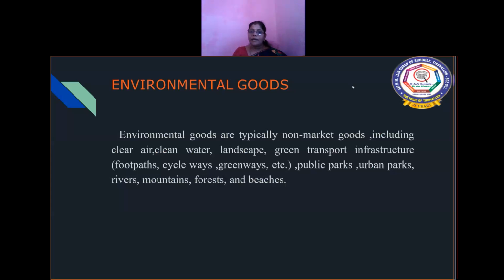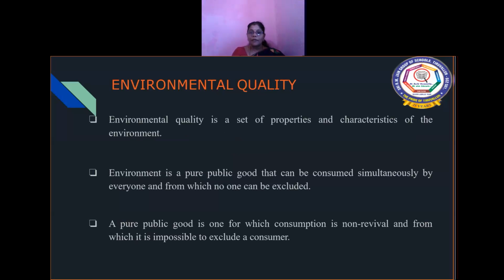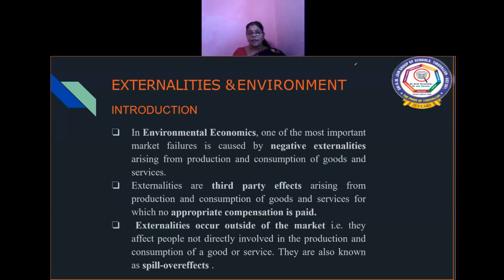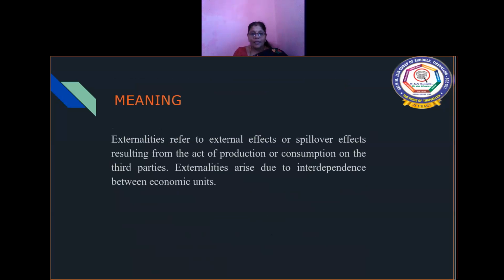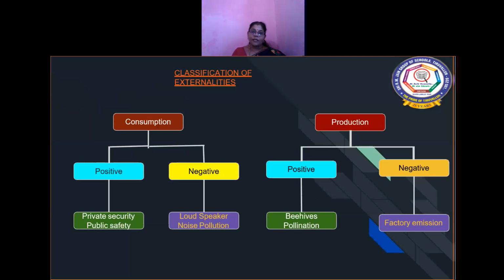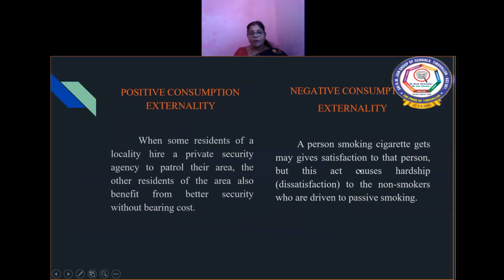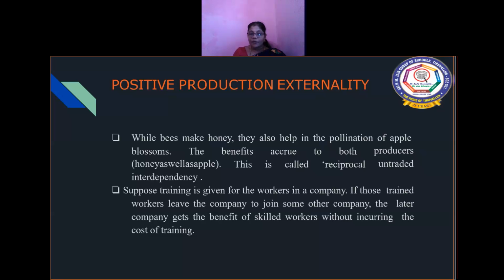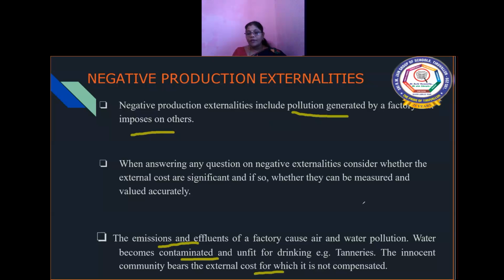XII - ECONOMICS - TN SAMACHEER - ENVIRONMENTAL ECONOMICS -ENVIRONMENTAL GOODS